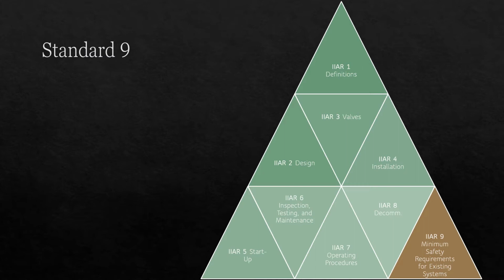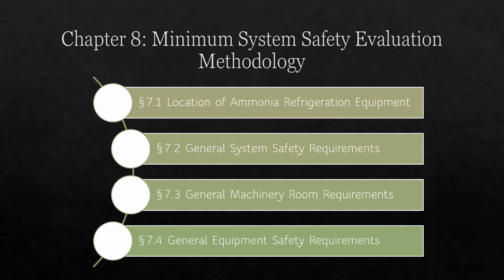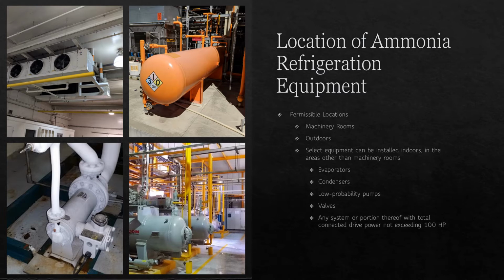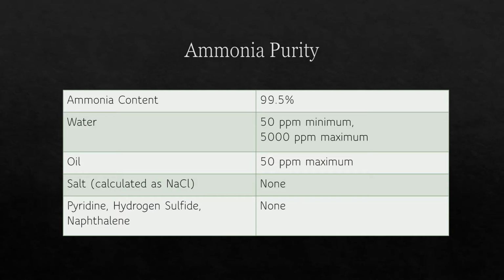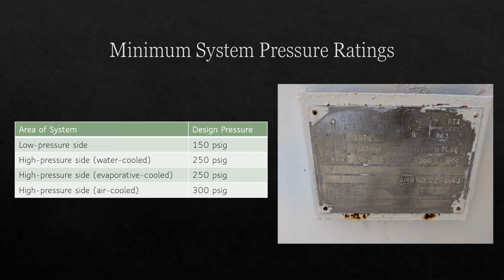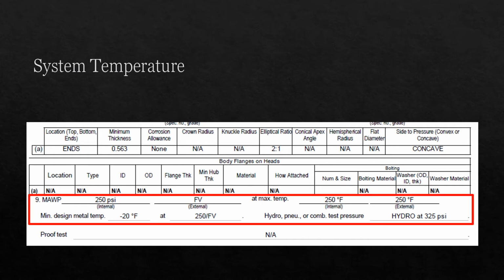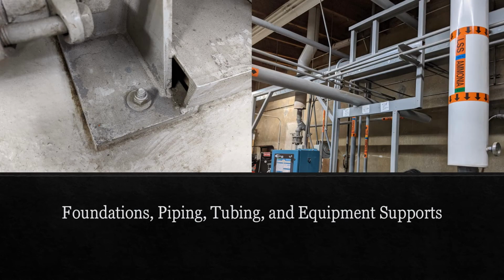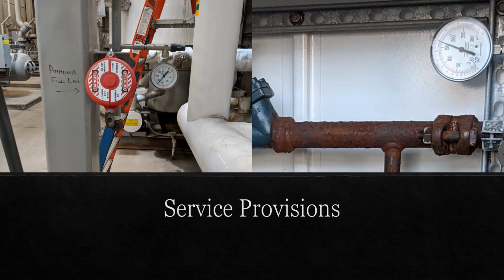IIAR 9 Chapters 7.1-7.2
This video provides an overview of IIAR Standard 9 Chapters 7.1-7.2.

"Standard for Minimum System Safety Requirements for Existing Closed-Circuit Ammonia Refrigeration Systems".